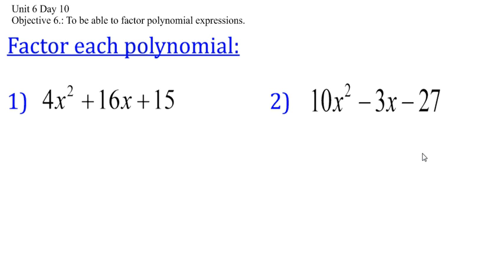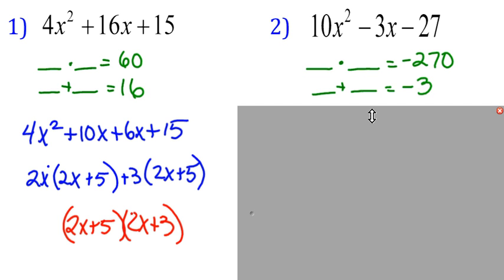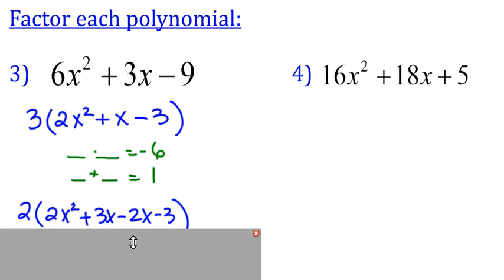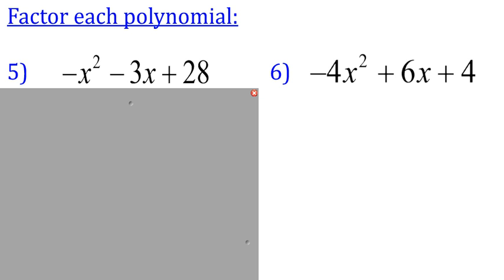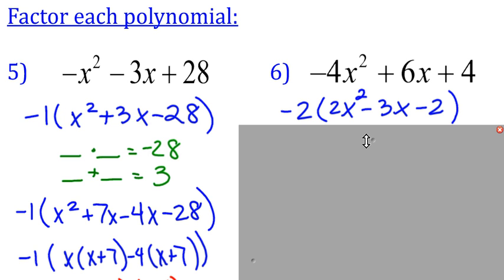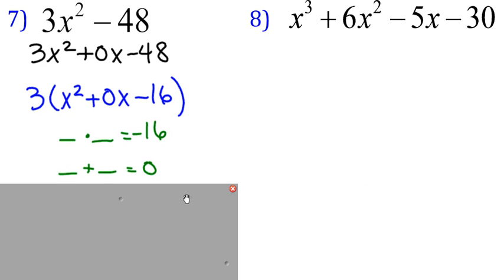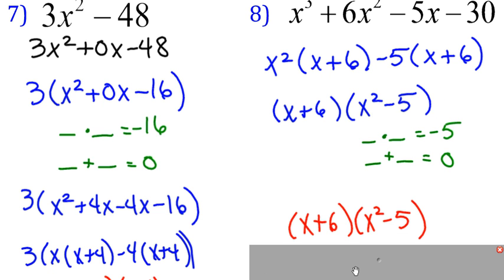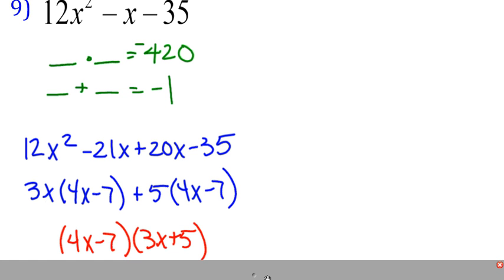Unit 6 Day 10 Factoring Polynomials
Factoring Polynomials (Product Sum Method)